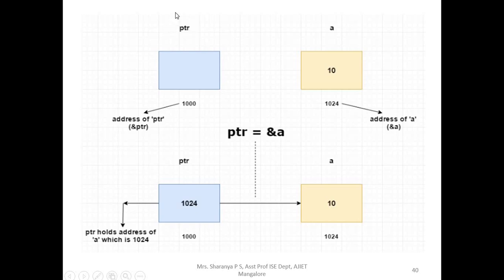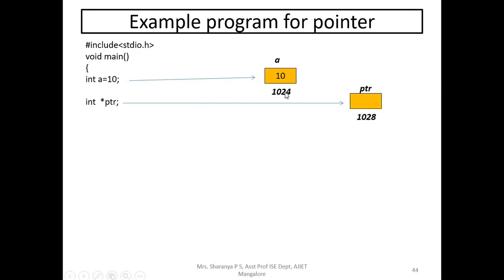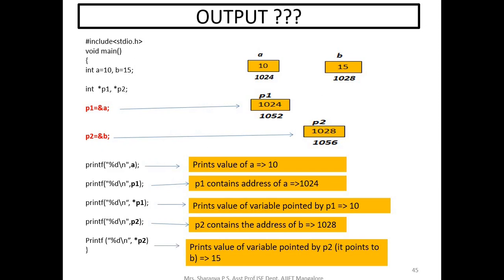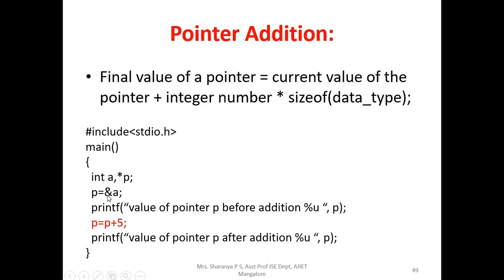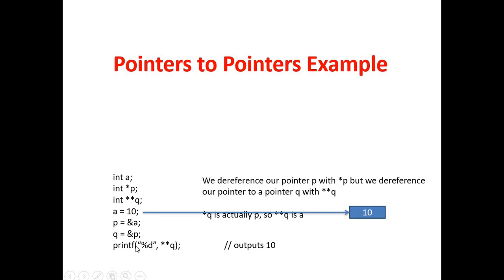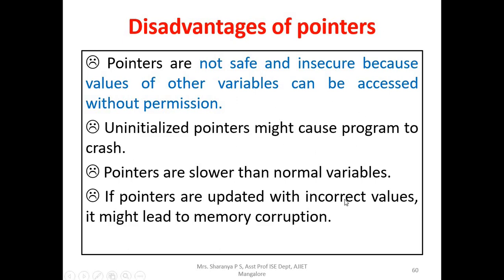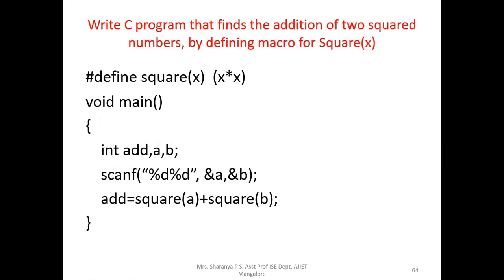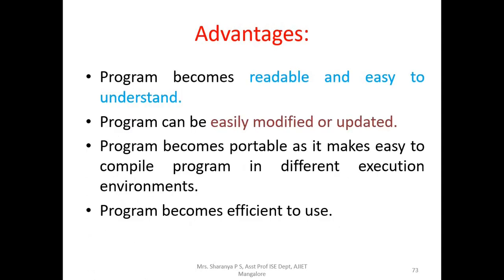CPS Module 5 - Pointers, Pointer to Pointer, Pre-processor Directives PART 19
Pointers, Pointer to Pointer, Pre-processor Directives  types with example